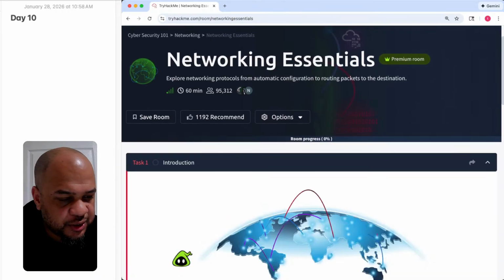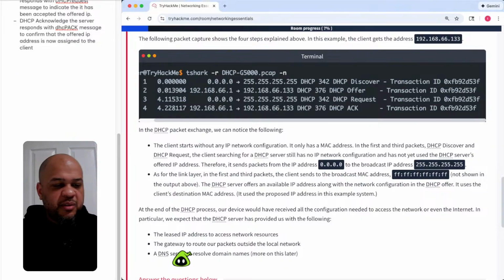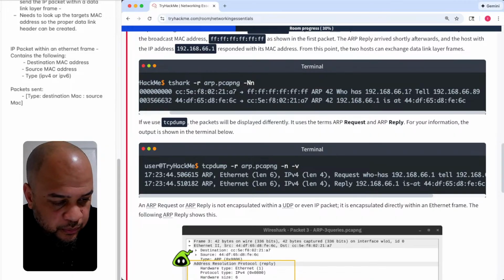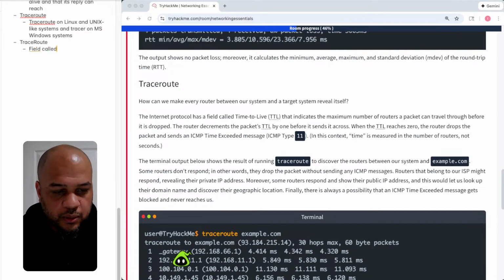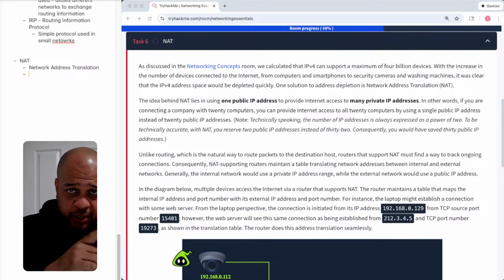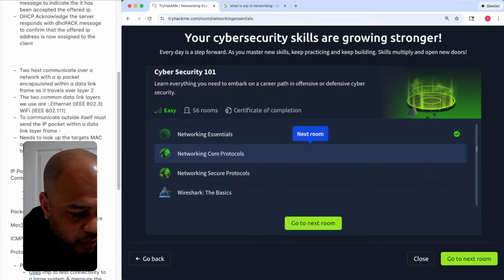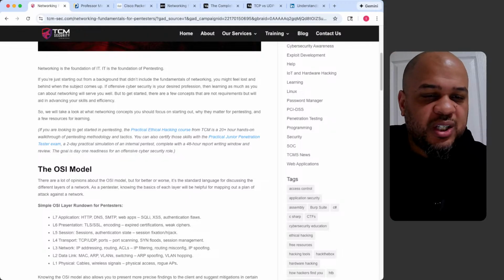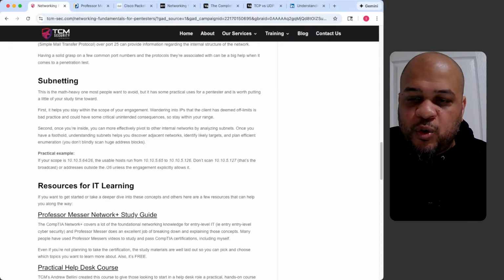Learning Cybersecurity From Scratch ( TryHackMe Beginner | Networking) | Day 10 - learn with me